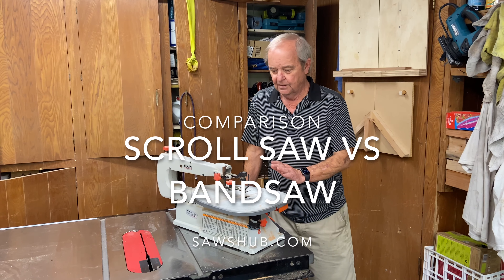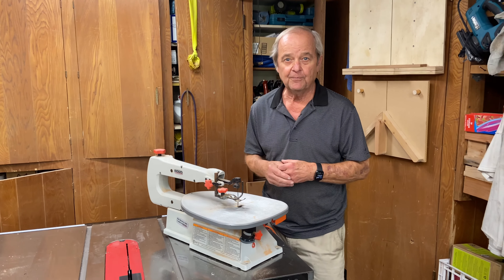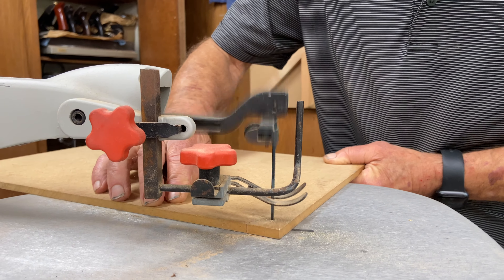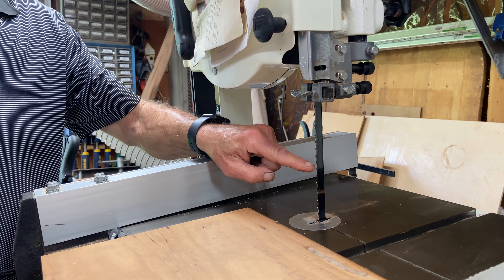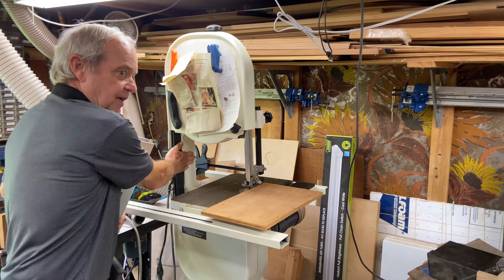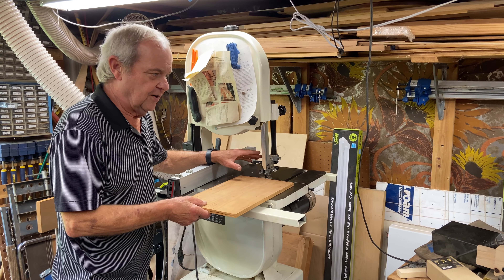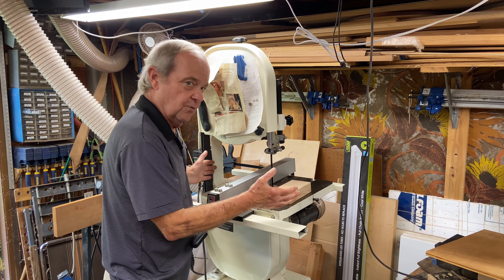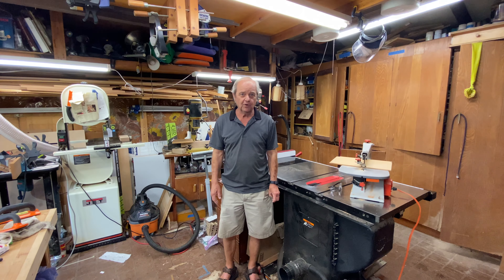Bandsaw vs Scroll Saw: All Purpose or the Fine Woodworkers tool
Similar in many ways, both the scroll saw and band saw have a lot in common. And yet, in practice, each saw is used for very different purposes. Although both the scroll saw and band saw are designed to cut curves in wood, each tool has a slightly different purpose. And each have different strengths and weaknesses.

Similarities

At first glance, scroll saws and band saws are very similar.
* Both have a blade that sits in an upright fashion, perpendicular to a large platform.
* Both saws move the blade up and down in order to cut the material.
* You use both saws in a similar fashion – rest the material on the table and slowly push and direct it through the blade.

Differences
A band saw can cut a wide array of materials and can cut very thick materials, but it can’t cut tight curves and turns. On the other hand, a scroll saw can cut very tight curves and turns, but is limited in the type of materials and thickness it can cut.

Selecting the right saw depends on what you want to achieve. Where the scroll saw can cut intricate patterns, the band saw can cut ultra-thin veneer panels. They both have their own unique features. It’s up to you to decide which of these features are most appropriate for the project you have in mind.

Professional woodworkers who routinely get involved in different kinds of projects are more likely to need to buy both the band and scroll saw. Most hobbyists could probably settle on one. The band saw is generally regarded the workhorse of the workshop as it is more flexible than the scroll saw in terms of project size.